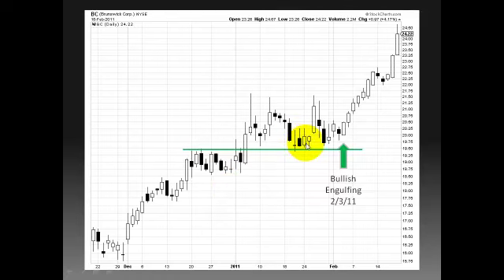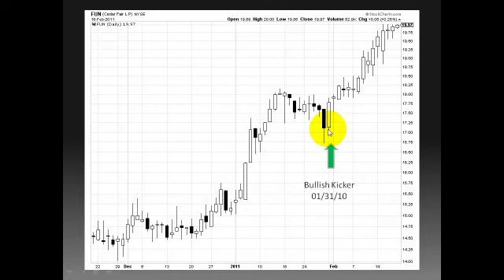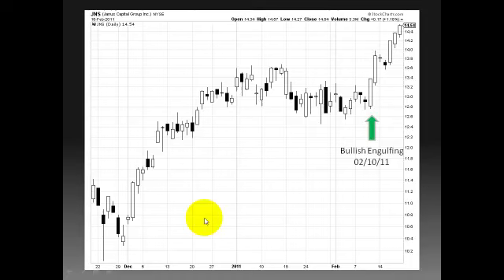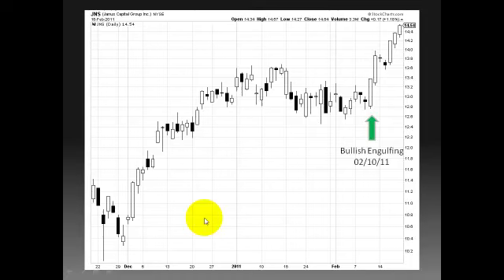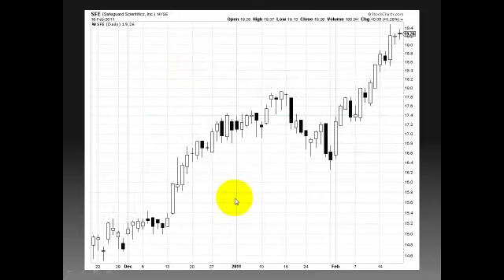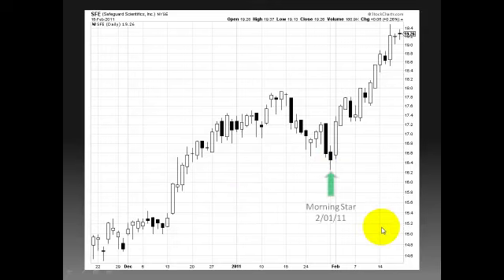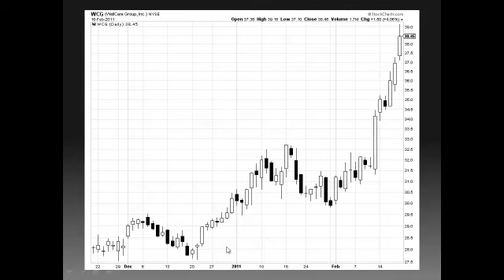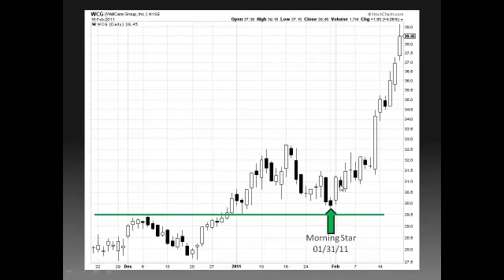Candlestick Trading 2-19-11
This weeks candlestick trading video highlights trades that really took advantage of the strength of the market. Watch and see how stocks exhibiting the criteria taught in Candlestick Trading for Maximum Profits launched this week into double digit profits.